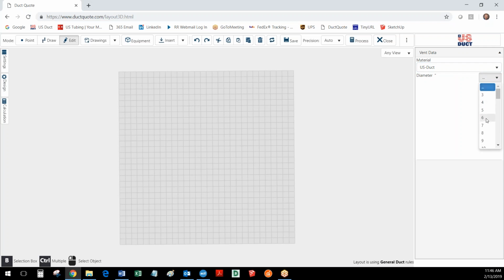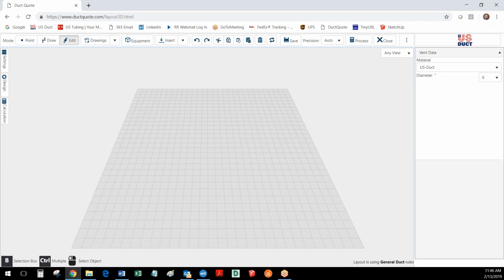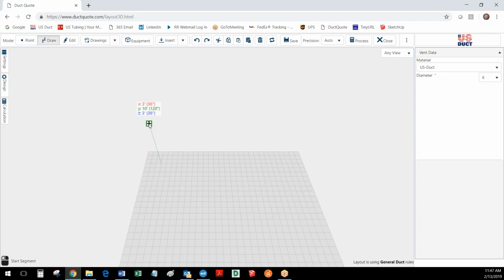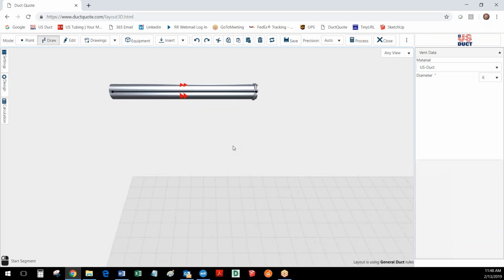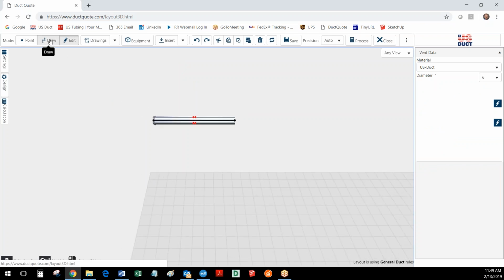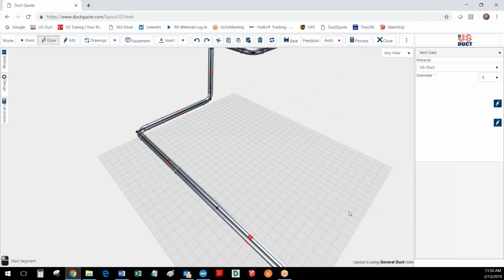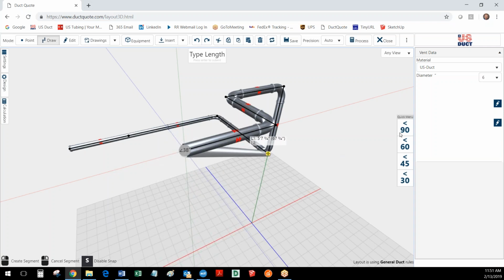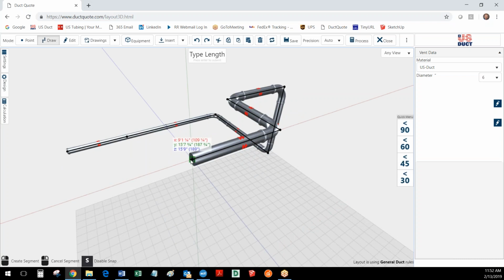Duct Quote Training 3 Point and Draw Modes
3. Begin your drawing with point/draw modes
 To begin to draw you will need to understand some of the navigation and layout manipulation controls.
  First select the Material (or product line) you will be designing with in the upper right
   Next select an initial diameter to start with.
Keep in mind, Duct Quote can automatically size the duct for you later.
  The scroll wheel zooms in and out.  This allows you to frame what you need to work on.
  Left click & drag allows you to rotate the layout in 3 dimensions. (Click and drag to rotate the image)
  Right click & drag allows you to move the layout in a plane. (Click and drag to move the image)
  You must have a beginning “Point” to start drawing your duct.
   Click the Point mode (top left of screen) to turn this mode on.
   You will see the x (red) and z (blue) coordinates displayed at the cursor
   Click once to select where on the layout grid you want to position the first piece of duct.
   Use the mouse to move the cursor up (Y axis in green) to the height of the trunk
   When you have the height located with the cursor, click again to set the start “point”.
 Now select Draw Mode (upper left).
  Make sure you have selected the appropriate material and Diameter (upper right)
 Hover the cursor over your start “point” and you will see a box and coordinates appear.
  Click once to activate a duct section insertion.  You will see guide lines appear.
  You will also see a quick menu of alternate angles appear on the right.  We’ll come back to them.
  Move your cursor along one of the guide lines for a short distance.  Duct is drawn.
  Click a second time to close that duct section and it is there in your layout.
   Note that a right click before you close a section will cancel that insertion.
   Note that the flow direction in that section is indicated in red arrows.
    The direction is assumed to be in the direction you drew the duct.
 Hover the cursor over the end “point” where you stopped.  You are ready to start another section.
 Repeat this to create a section about twice as long as the first.
 Great.  Now make your system take a right angle turn.
  As I start my section, I will type in I want it to be 10’ long.
  Notice the system gives me a 10’ run and closes the section.
   It also gives me the elbow I need to make that turn.
Now that you are drawing duct, you can make rudimentary systems that contain all 90 deg turns.  Watch the next segment on flow direction, angles/guide lines and branches.